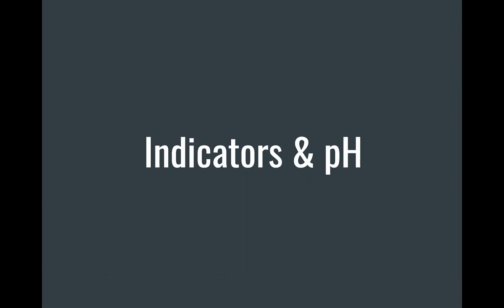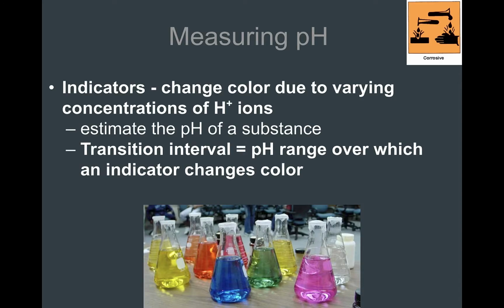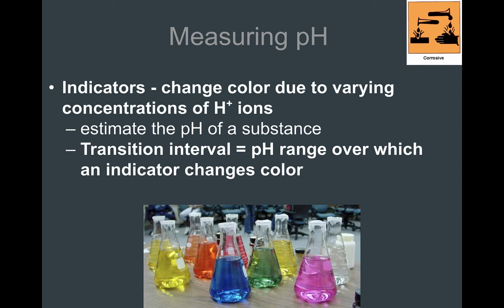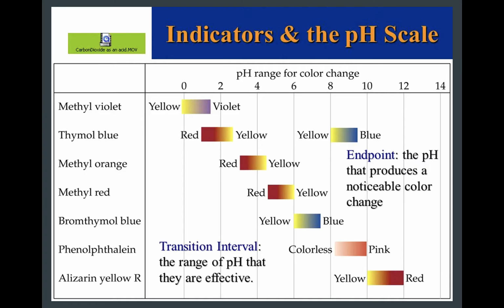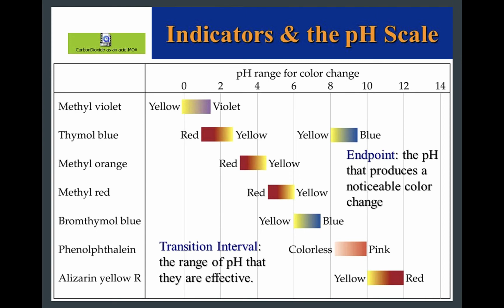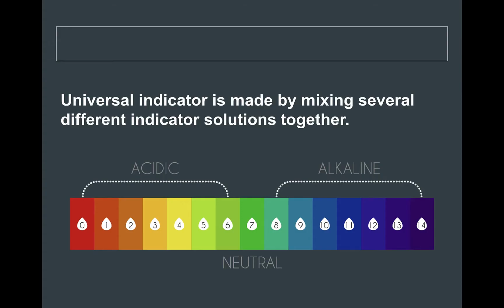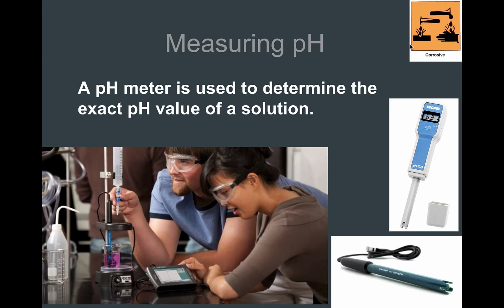Chem II - Indicators & pH